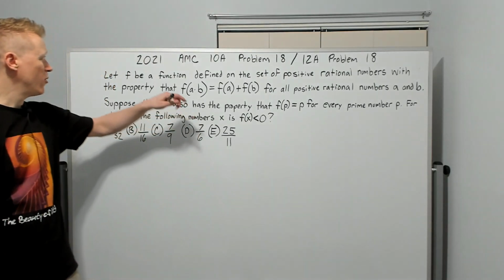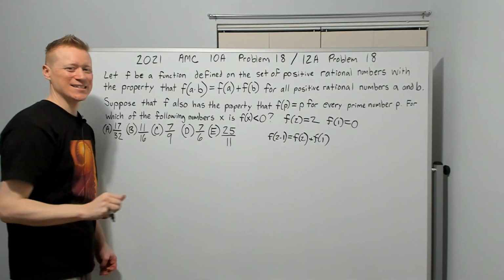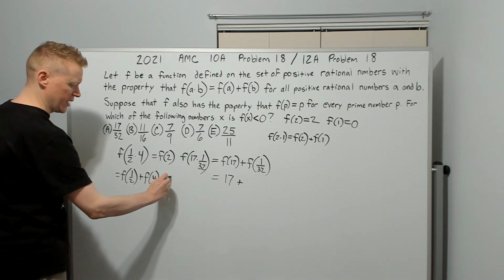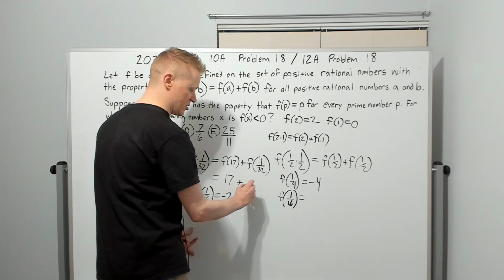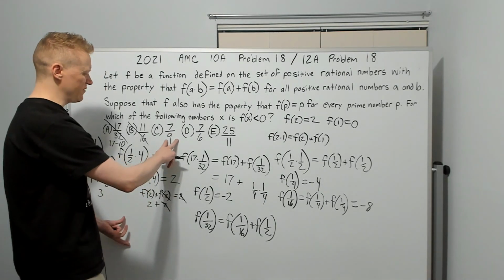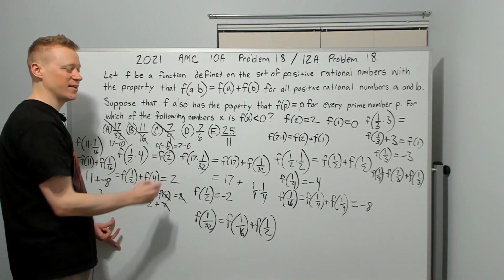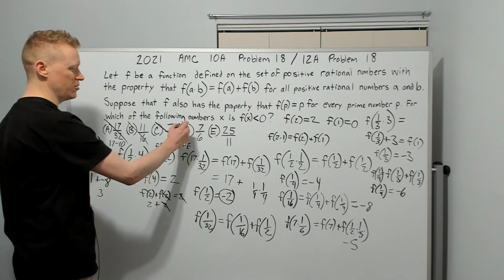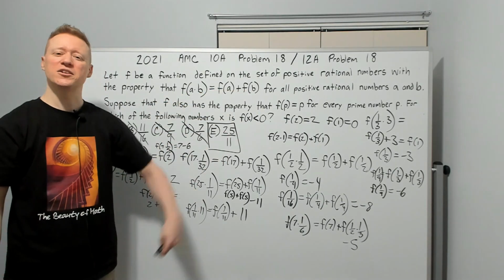2021 AMC 10 A and 12 A, Problem 18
Strategies and Tactics on the AMC 10. Here we have a fairly complicated complicated function problem that unravels upon inspection.